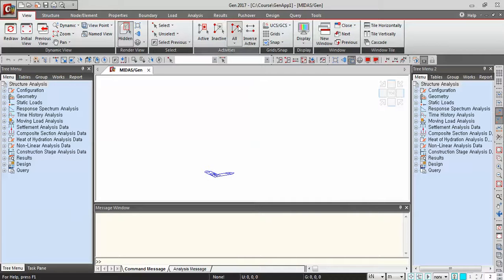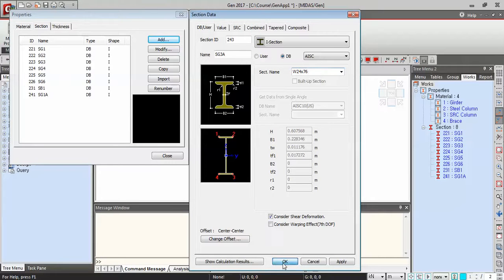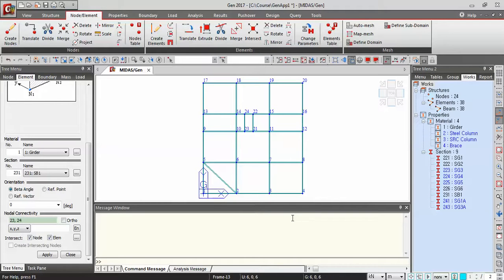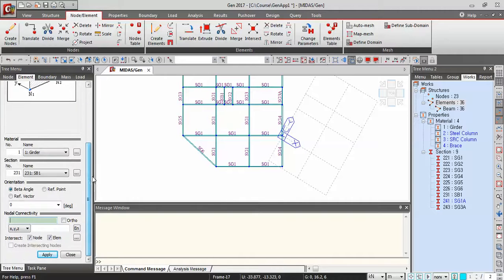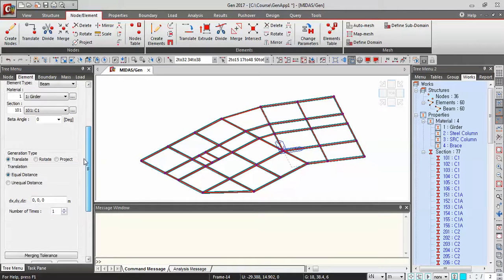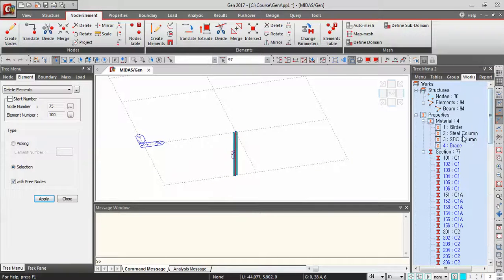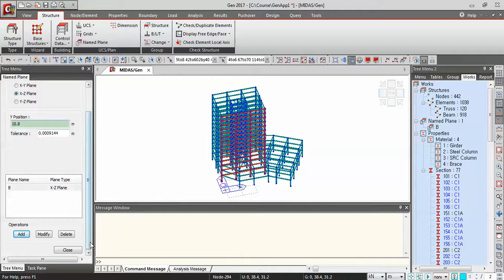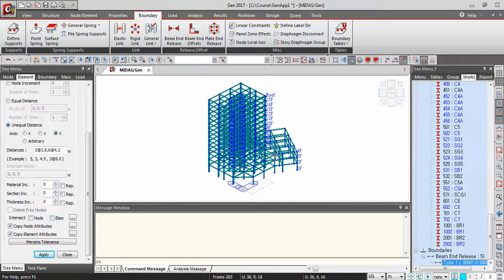midas Gen - Application 1[part 1] - Streel Structures (with SRC Columns) - Modeling in Tagalog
Midas Gen Application 1 - Steel Structures with SRC Columns
Created and presented by Engr. Louie John Alcarde
MIDAS IT Philippines Corporation